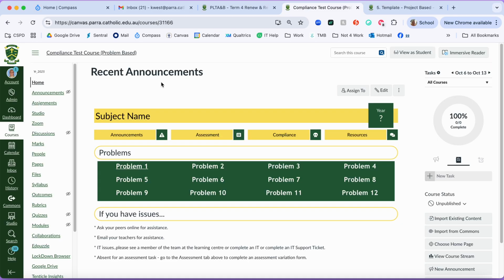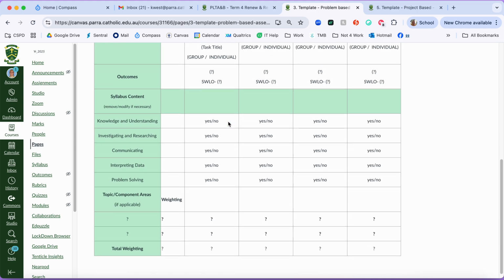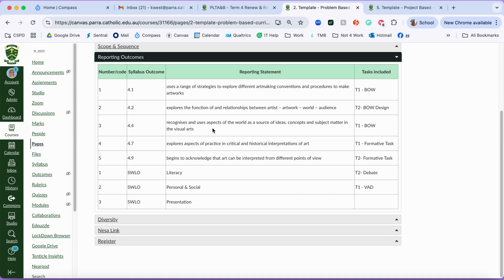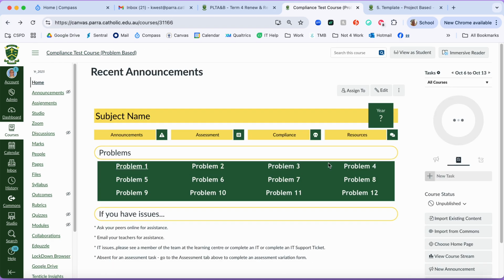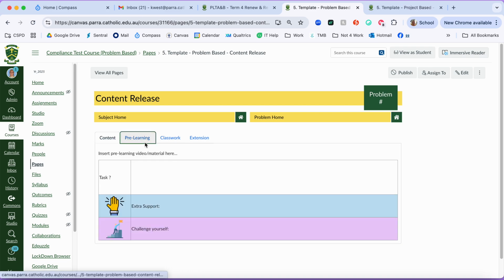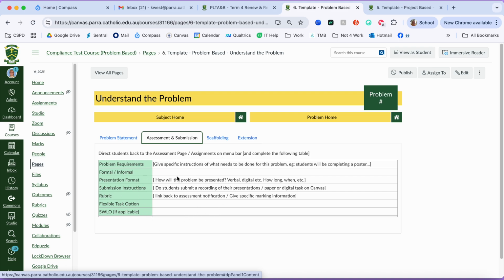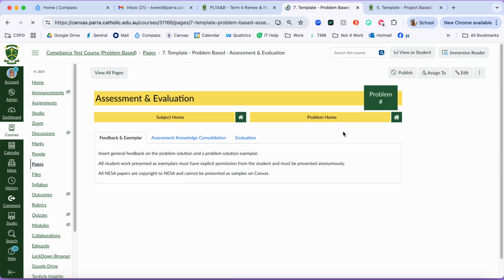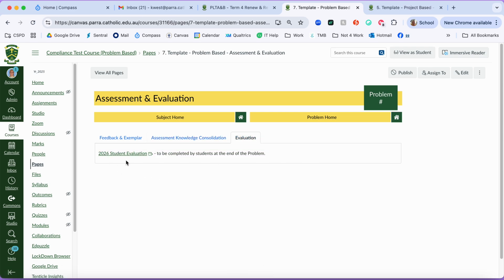Compliance in 2026 for Problem Based Learning